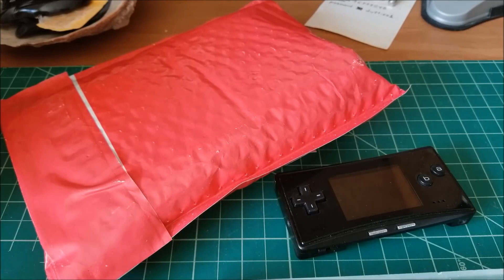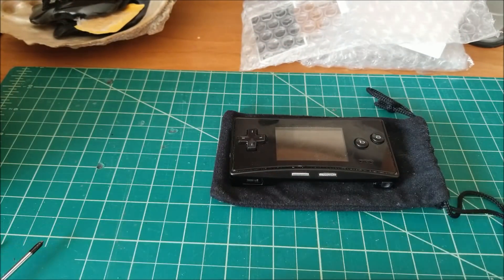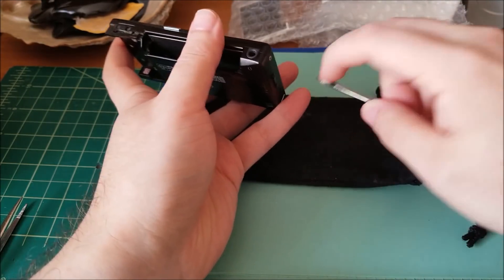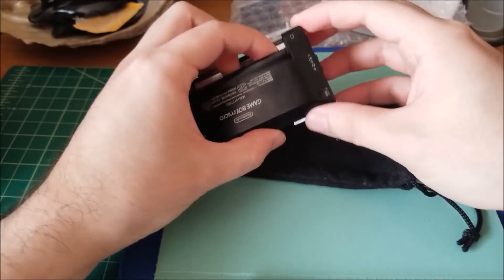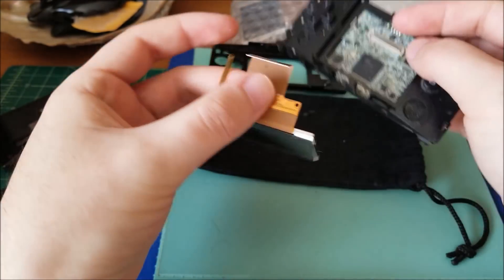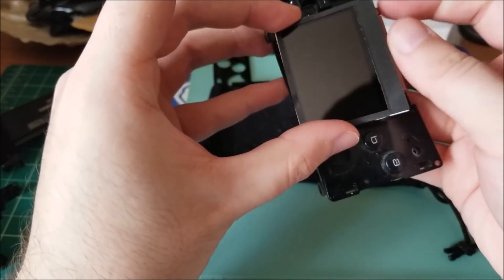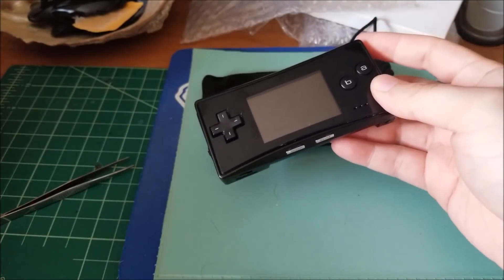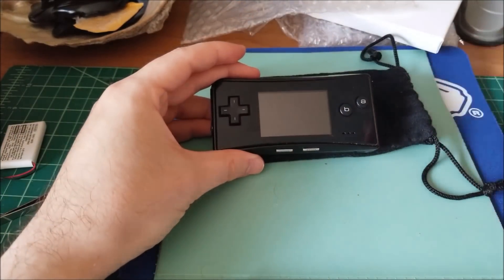Let's Fix: Nintendo Gameboy Micro with Cracked LCD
A viewer asked me to repair his gameboy micro with a cracked lcd so in this episode I go about showing the replacement process and blabbing like usual while doing it. Enjoy!

Code: sjmics
Max Use: 1 (one for per user)
Amount Limit: 300